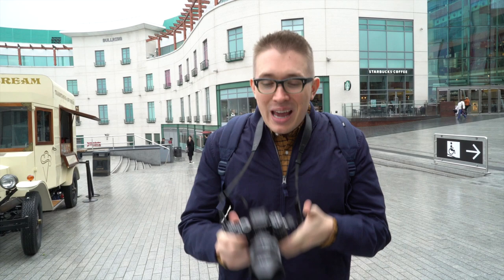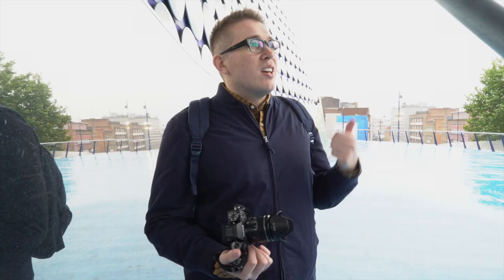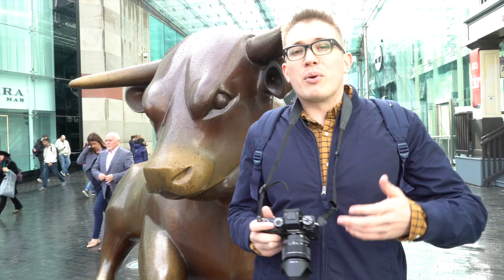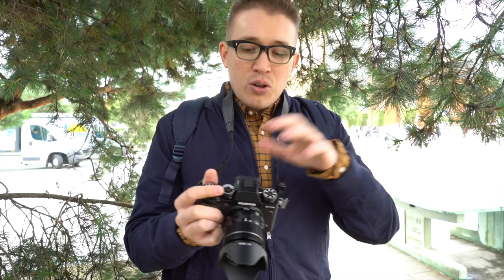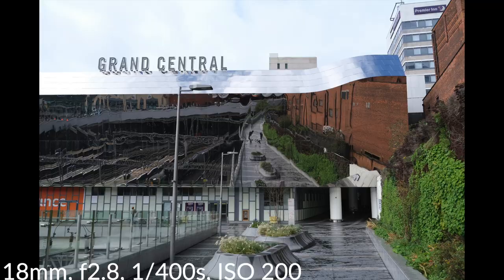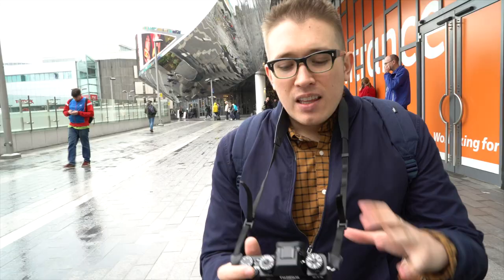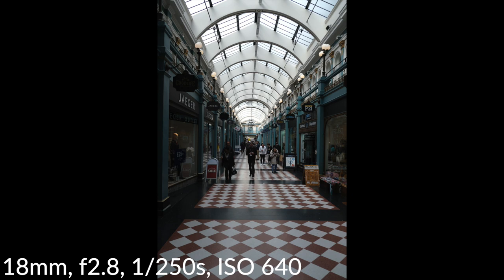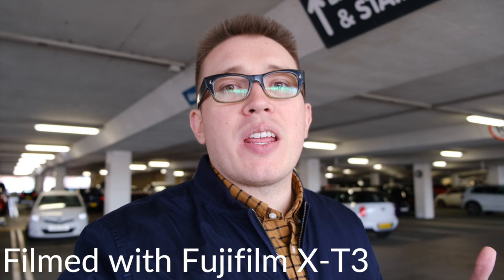Fujifilm X-T3 Feature Review | Birmingham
The Fujifilm X-T3 may well be the most complete mirrorless camera offering of 2018. We took a trip to Birmingham city centre to familiarise ourselves with the new APS-C mirrorless.